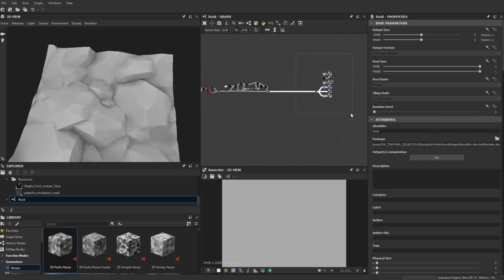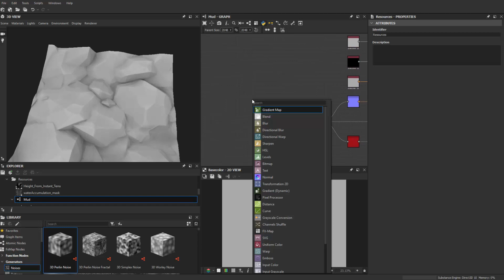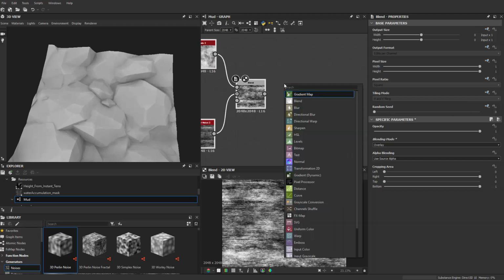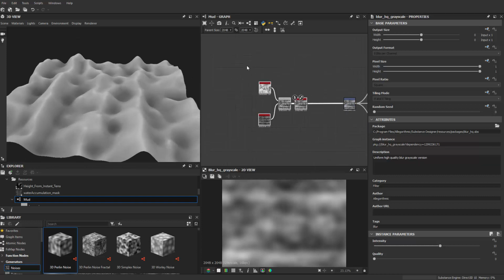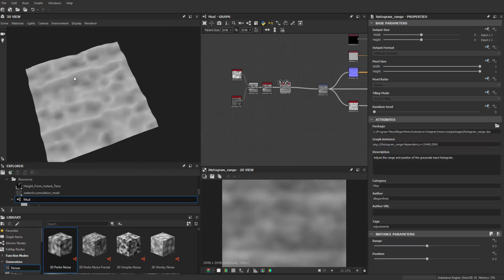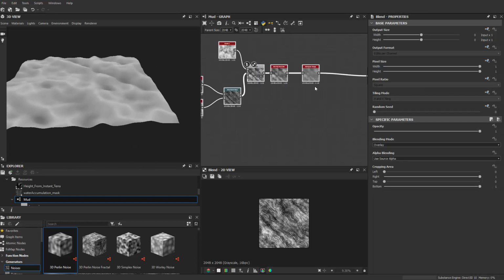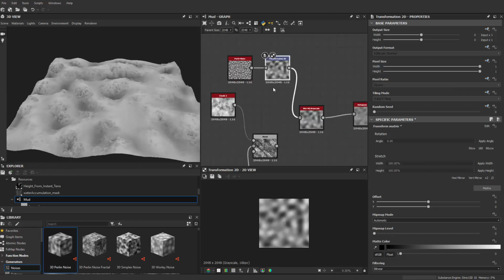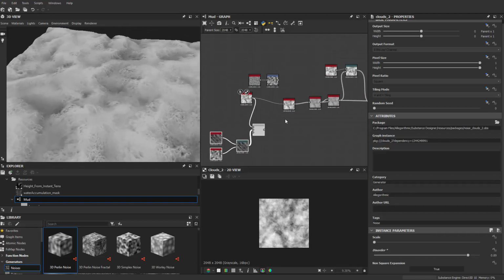LandScape Workflow 05 Mud Shapes